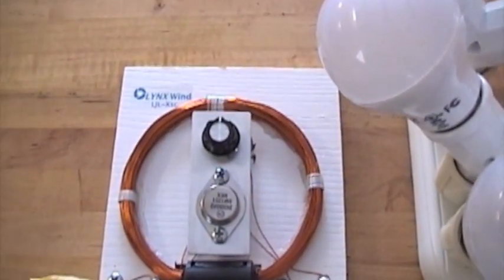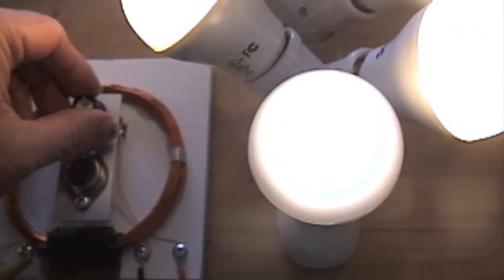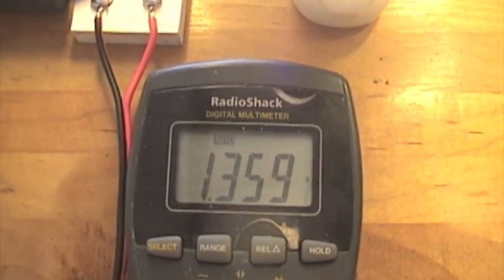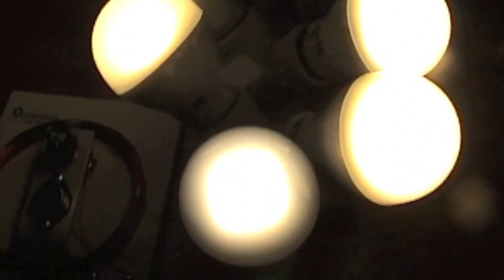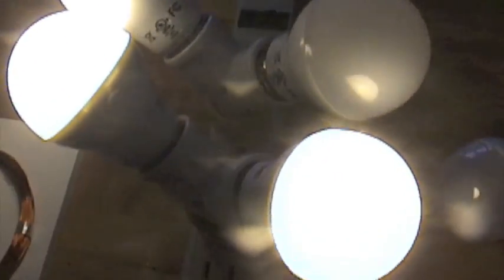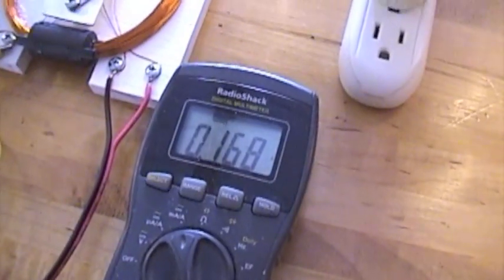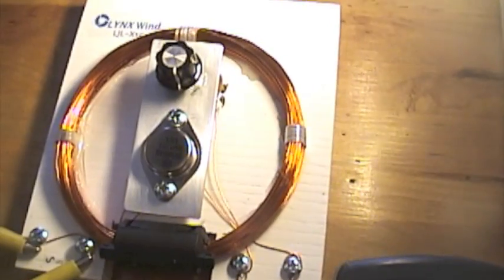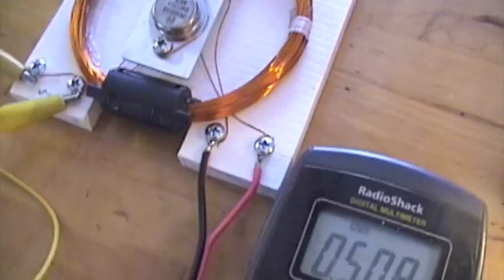LJL-Xsc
The LJL-SC has undergone a few modifications.  In this video a 25 Ohm 3 watt rheostat has been added.  The LJL-Xsc stands for "Xtra" part or experimental.  The rheostat takes 12 volts at full brightness down to about 6.5 volts at the dimmest candlelight setting.
The rheostat is a wire wound potentiometer and holds up better with the low voltage DC rather than trying to run it in the high frquency high voltage of the secondary.
This is a very simple circuit designed to run 110 v or 220 volt LED bulbs from 12 vdc.  It is a very efficient circuit that seems to provide more light for less energy.  However, the lights are not as fully bright as they would be on grid power.  Still the lumens per watt has clocked in at better than grid 110 lumens per watt.
This is a super simple circuit you can make.  Radio Shack has everything you need. magnet wire, 2N3055 transistor, ferrite choke, 25 Om 3 watt rheostat.  and the forum for schematic and discussions.